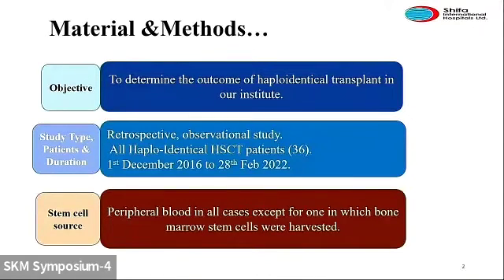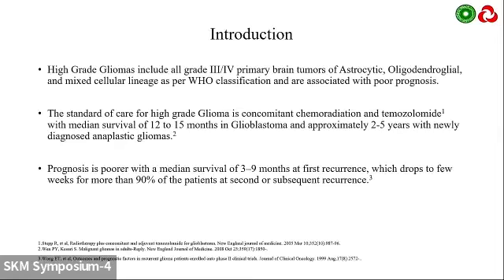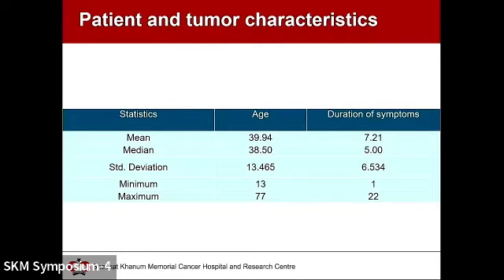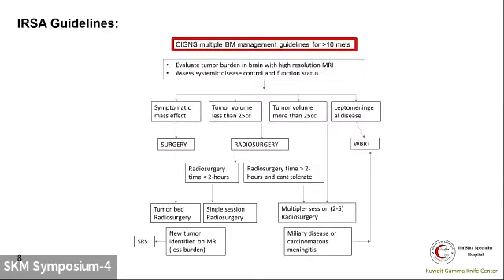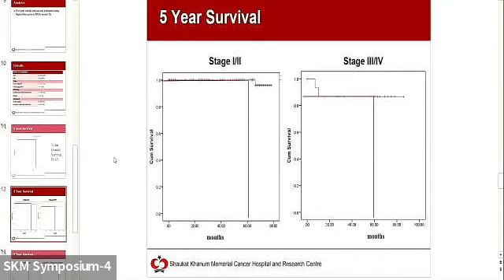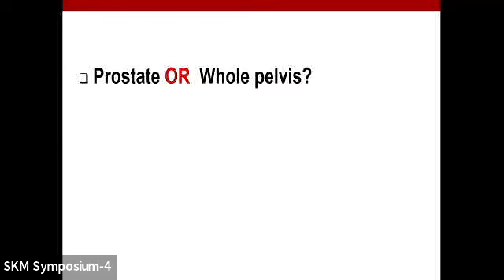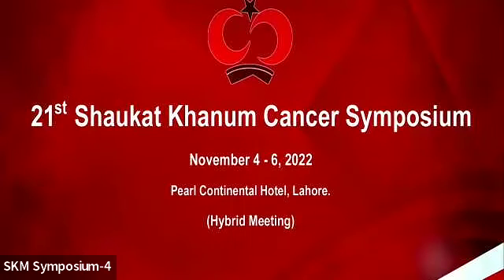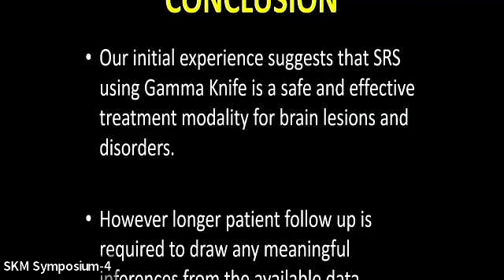Free Paper Session II | 21st Shaukat Khanum Cancer Symposium